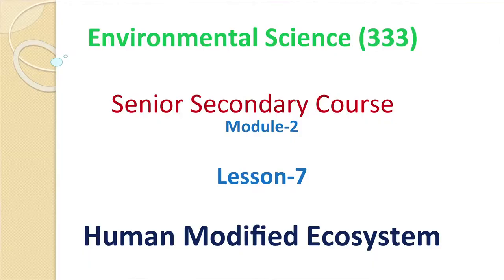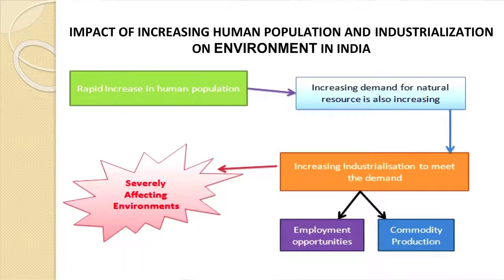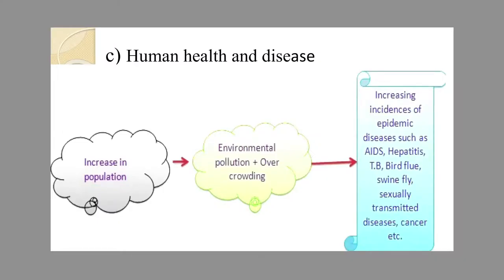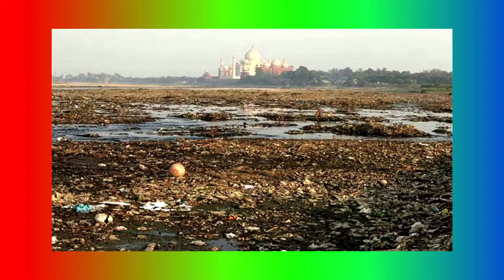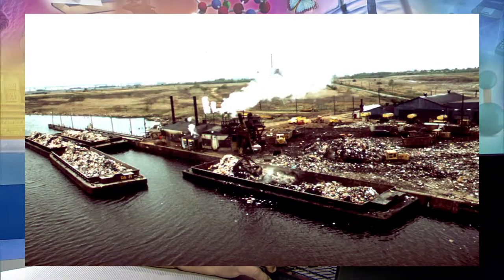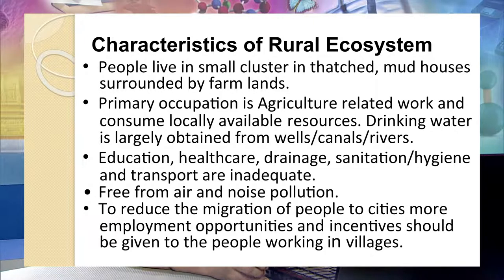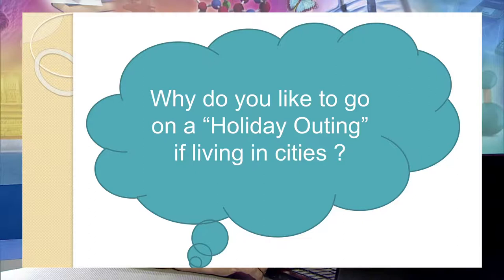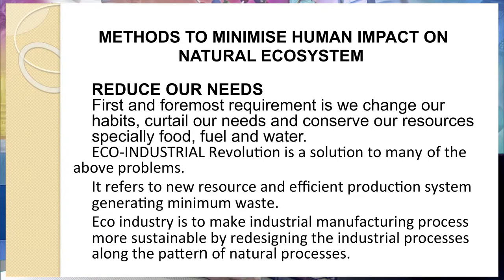7 Human Modified Ecosystem Sr. Secondary 333